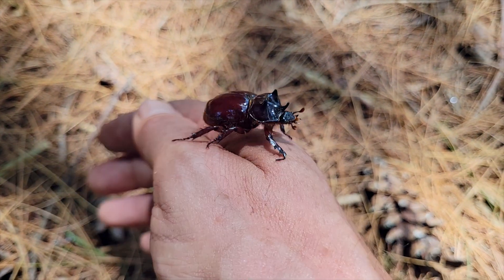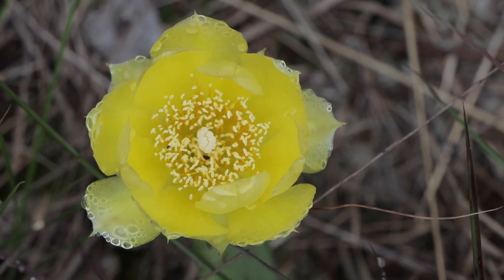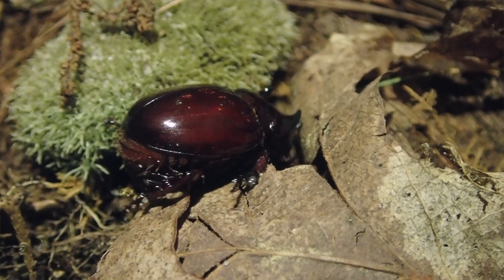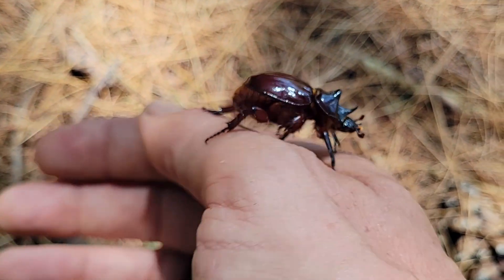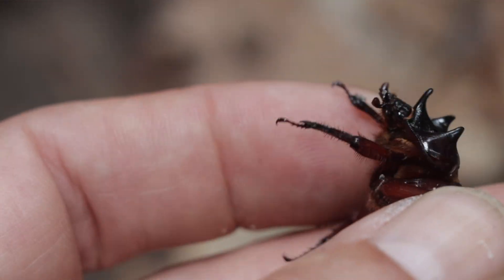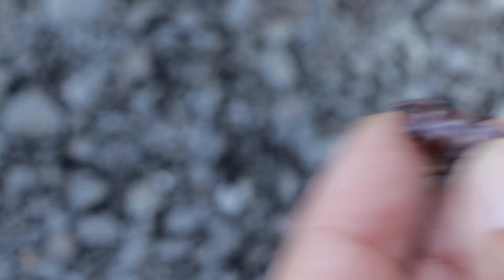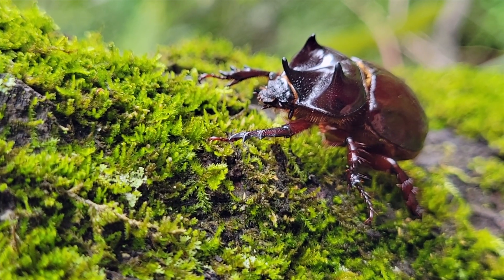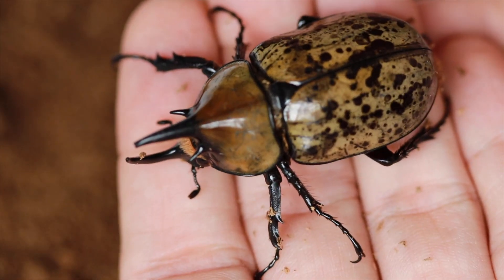Don't Fear The Ox Beetle!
Ever see a giant beetle with 3 horns coming off it's head? Did it charge you and attack? No? Well, I am not surprised. It is the Smooth Ox Beetle (Strategus antaeus), and they are teddy bears. These insects are vegetarians and they are members of the Rhinocerus beetles, so they can get pretty large. This is a complete documentary about these amazing animals and their needs.